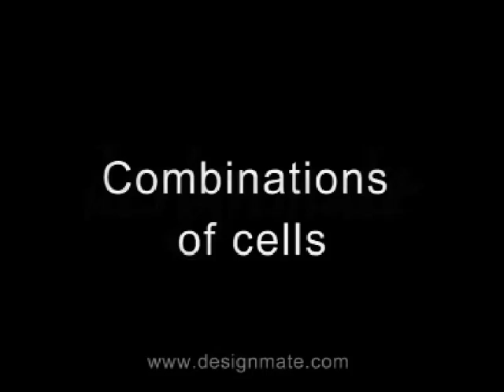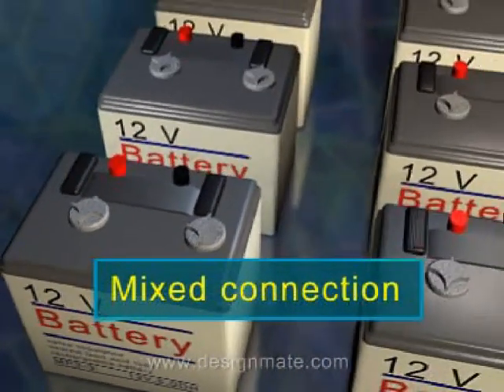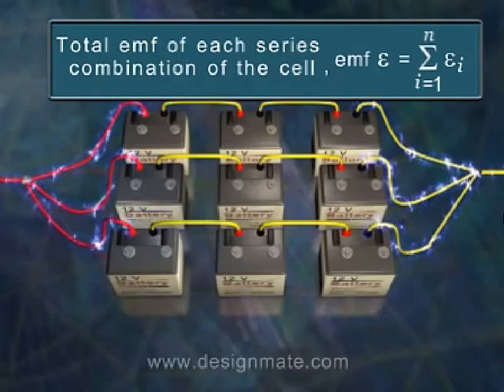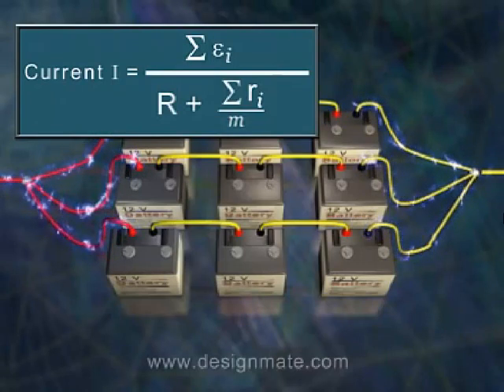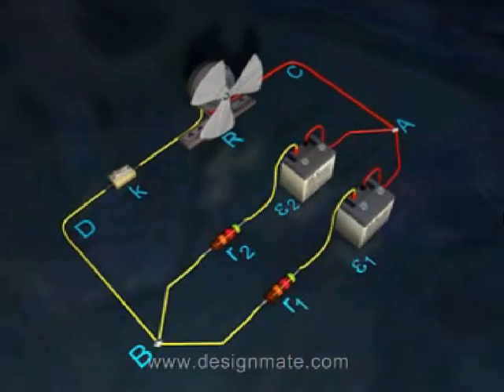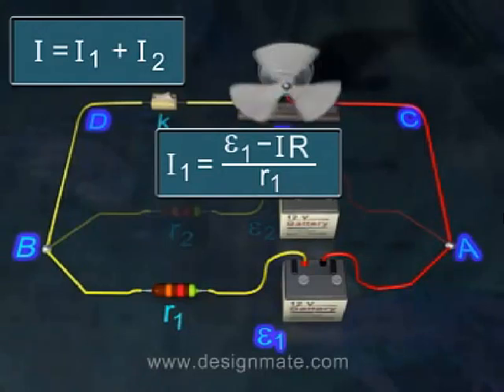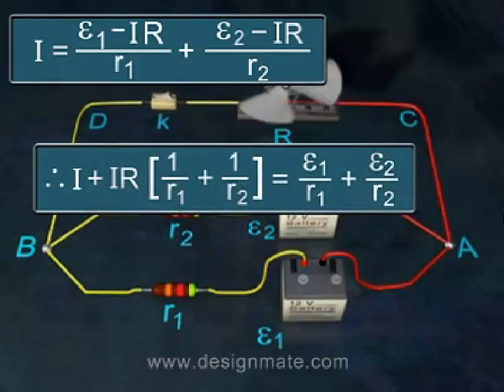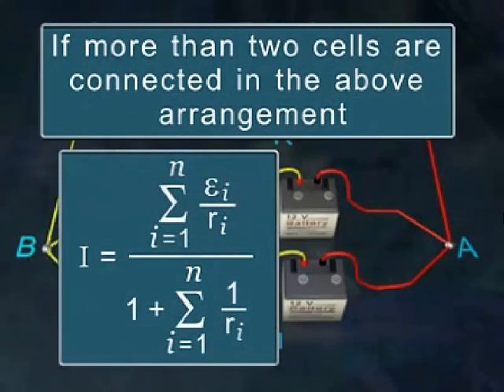29 Combination of Cells Explained | Series, Parallel & Mixed Connections in Physics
Understand the Combination of Cells in this detailed physics lesson, covering series, parallel, and mixed connections. Learn how different arrangements of cells affect total EMF, internal resistance, and current in a circuit. Perfect for Class 12 Physics, NEET, JEE, and competitive exams.

📌 Topics Covered:

Cells in series connection

Cells in parallel connection

Mixed combination of cells

Effective EMF and internal resistance formulas

Practical uses of different combinations

🎓 Best For: CBSE | ICSE | NEET | JEE | Board Exams | 1st Year Physics Students